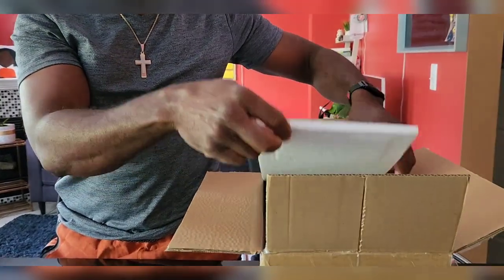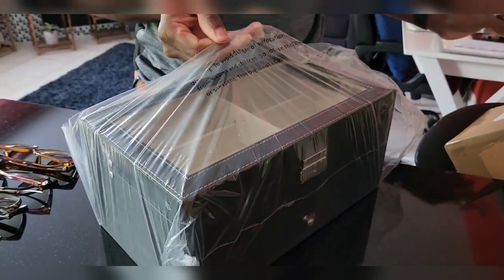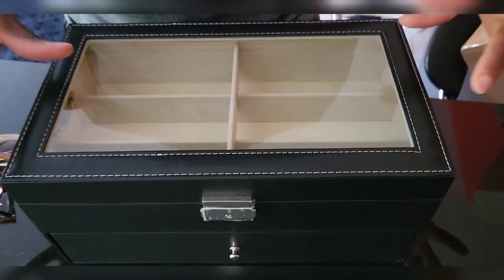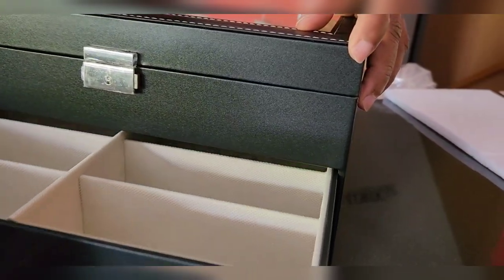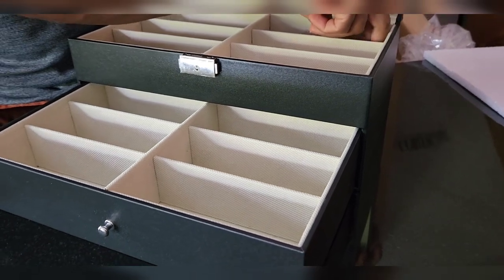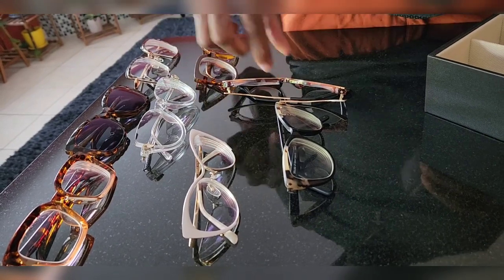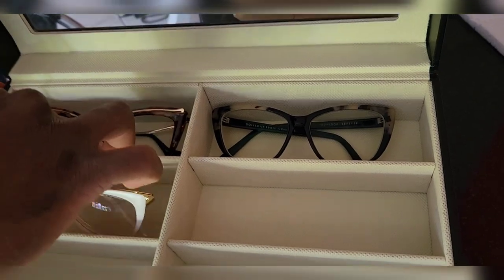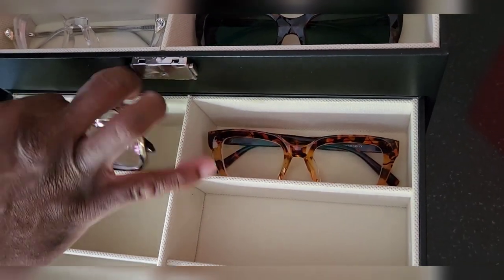Amazon unboxing Sunglasses Case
Hi Lov3's! Happy Saturday. We trust that you are all doing well. Check out this great Amazon find that is ideal for those of us who are glasses wearers and are in need of a great organization tool.